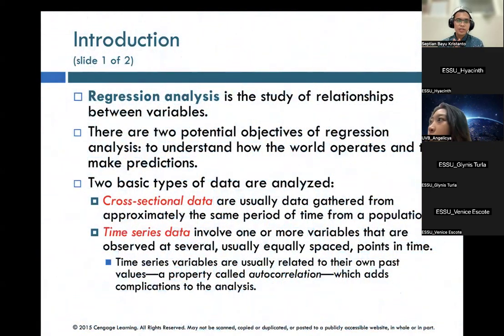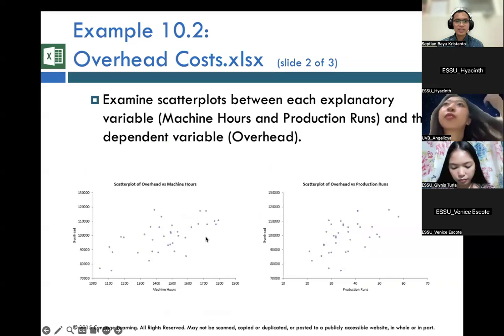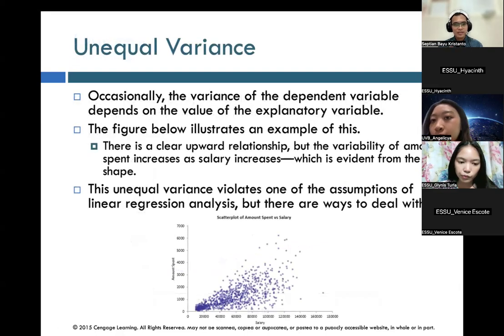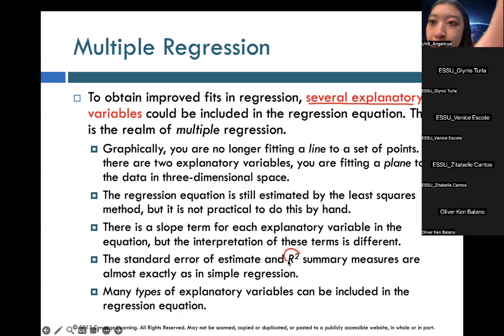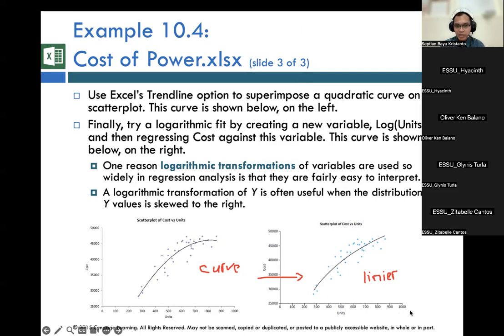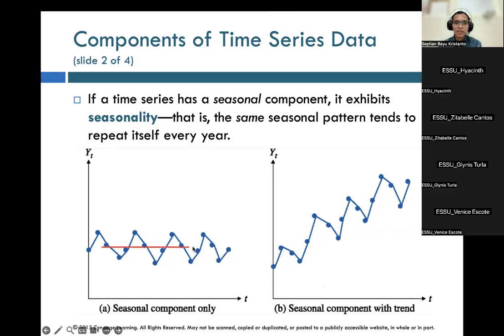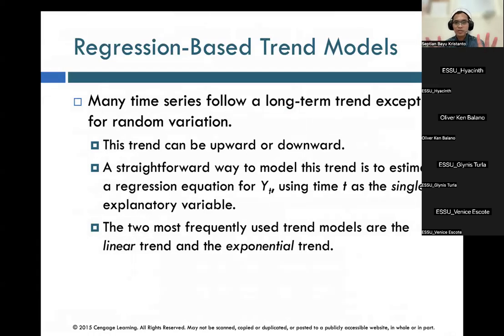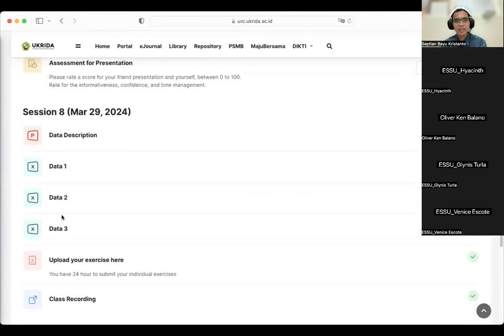Fintech & Data Analytics (1PTAA), May 20, 2024